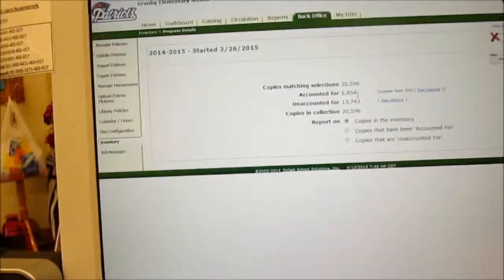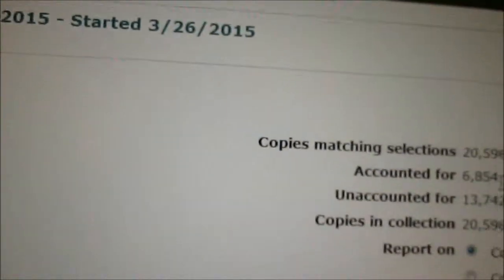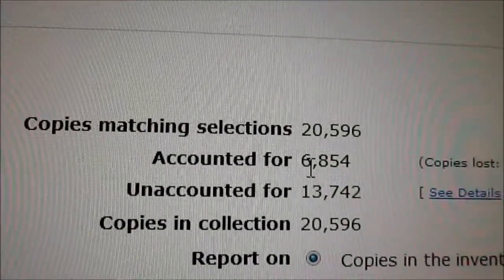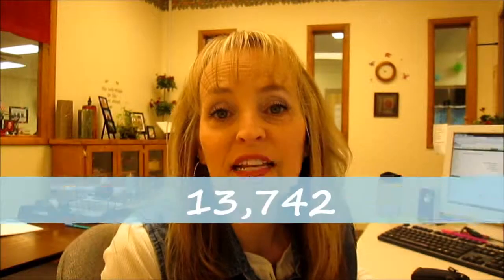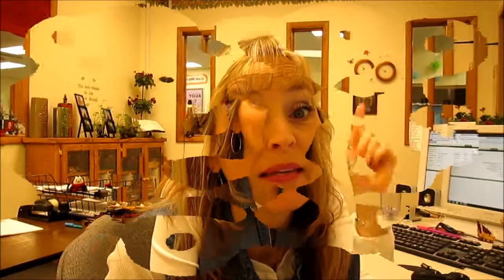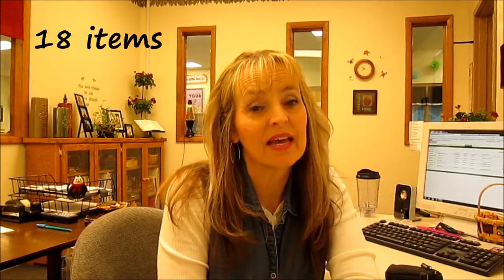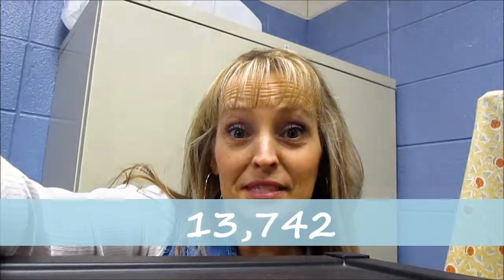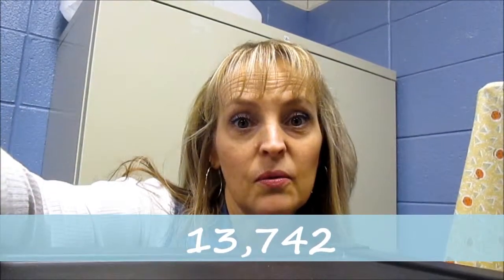Books end up in the toilet sometimes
Hi!  I'm introducing you to our inventory process this week.  It's a necessary evil.  I've got 20,000+ items I've got to find and, yes, some books end up in the toilet.  Just keeping it real, folks!  A little self-conscious about that one.